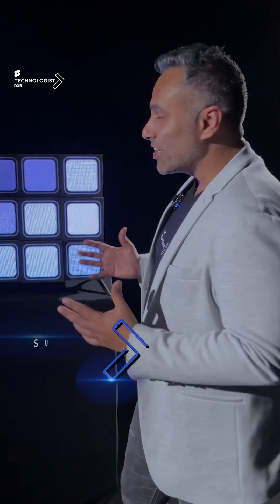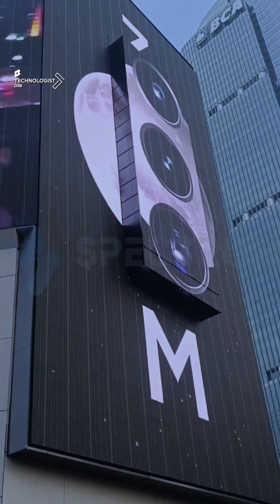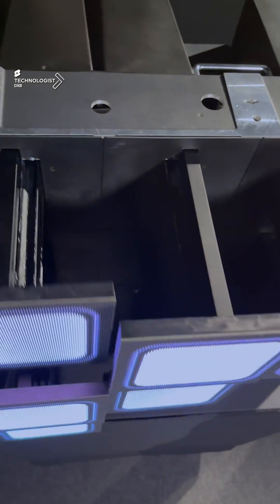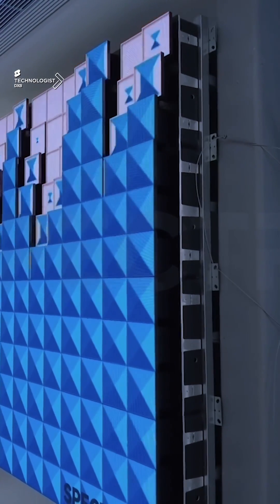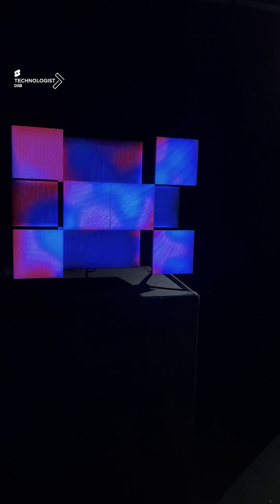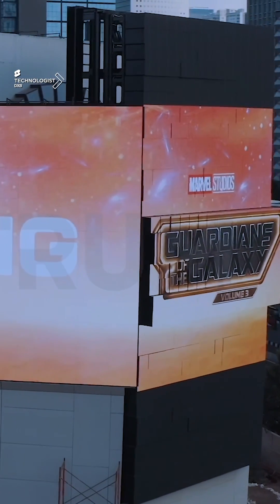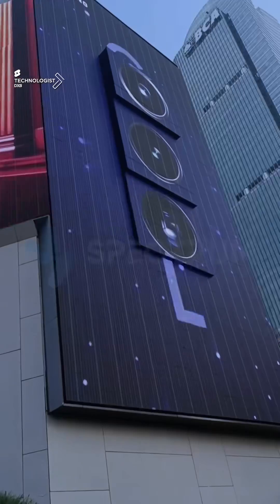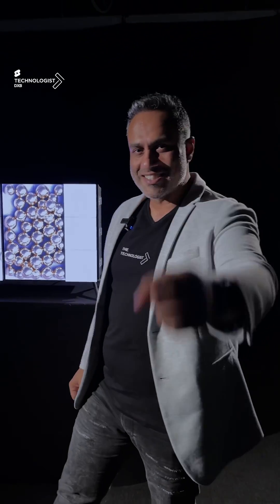Explore the Future of LED Technology with Spectrum's Groundbreaking Robotic Screens!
Join me, Sujoy Cherian a.k.a @TechnologistDXB, as we delve into the realm of cutting-edge LED displays. From robotic precision to unparalleled visual impact, Spectrum's Robotic LED Screens redefine the boundaries of display technology. Discover how these dynamic screens are revolutionizing both indoor and outdoor spaces, offering a window into the future of LED innovation. Experience the intersection of art and technology like never before. Stay ahead of the curve with Spectrum's advanced LED solutions!